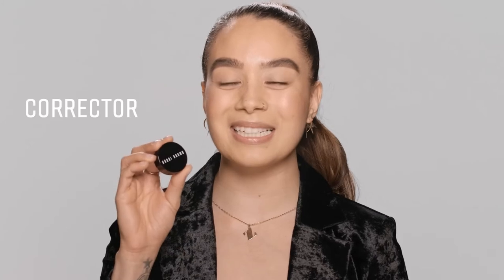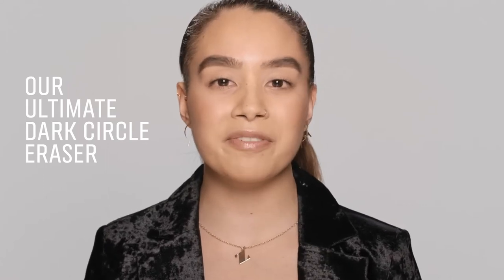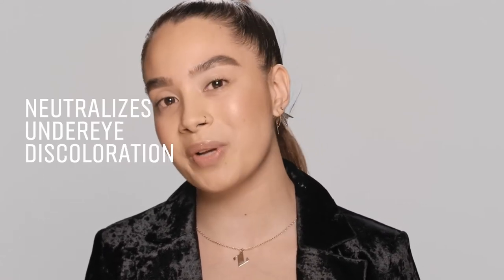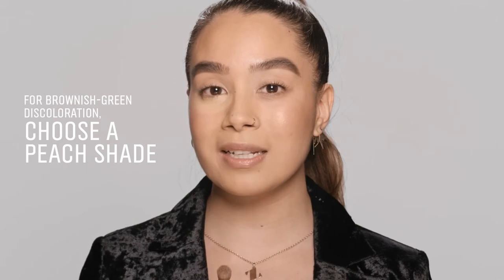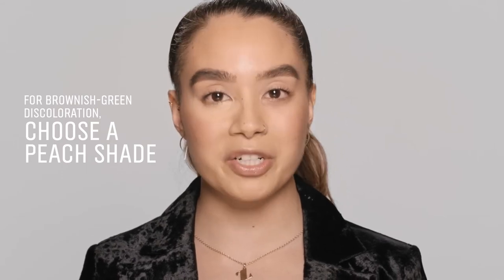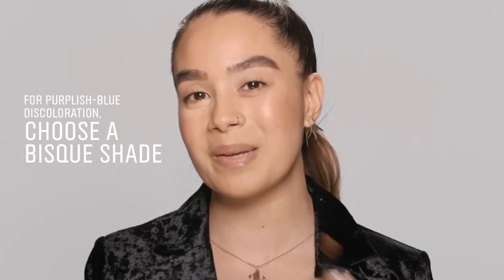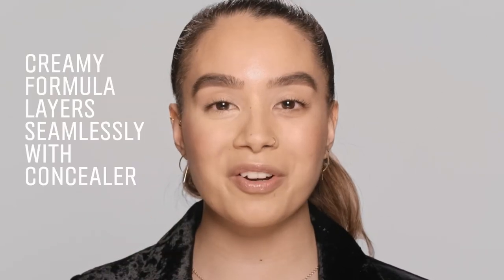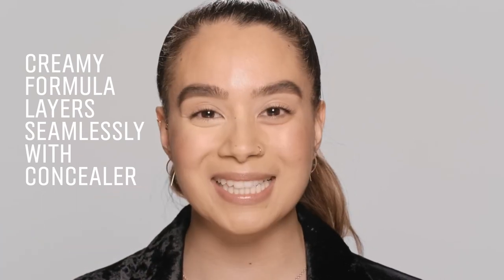How To Corrector | Bobbi Brown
Instantly energize your look with bright eyes and radiant skin.